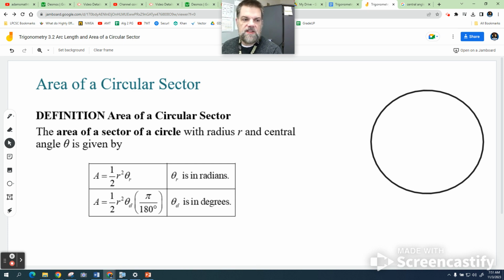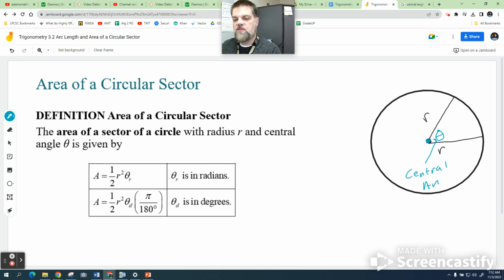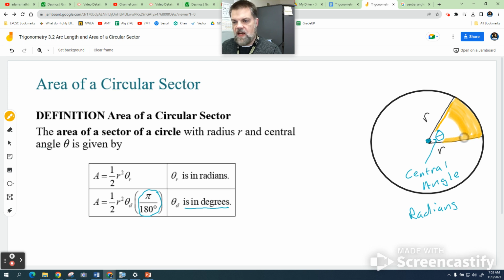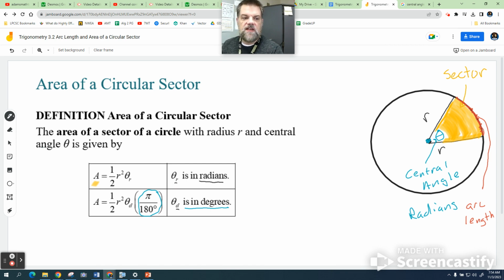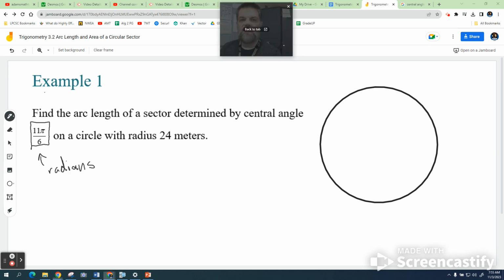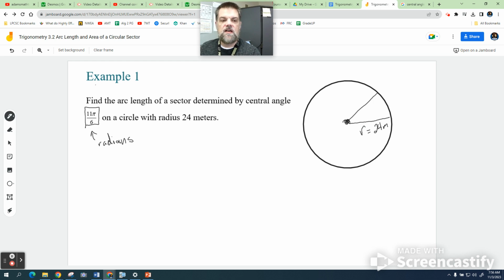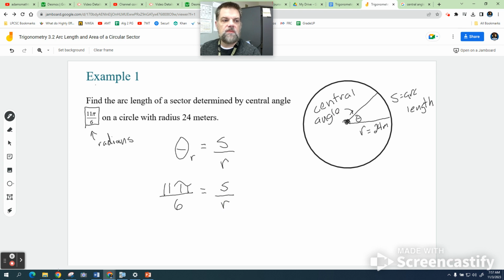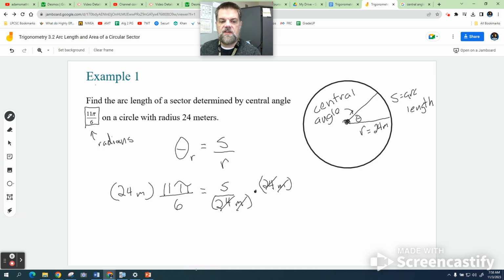Trigonometry 3.2 Arc Length and Area of a Circular Sector Example 1